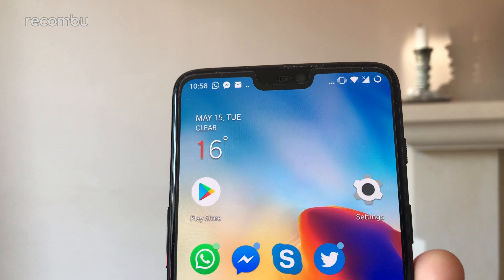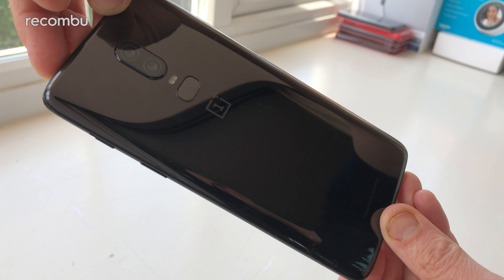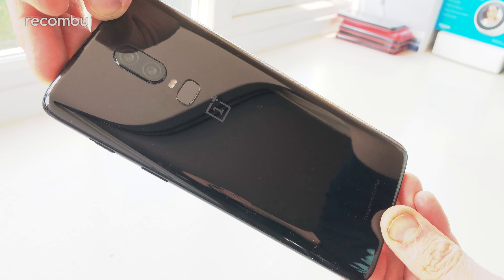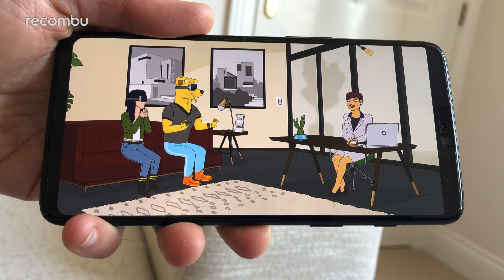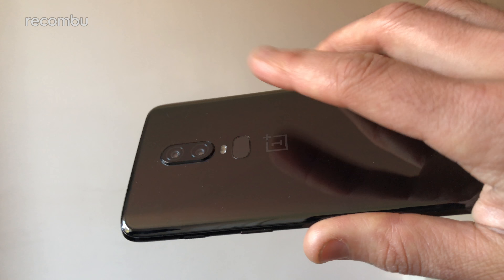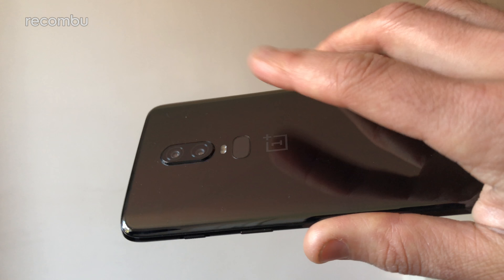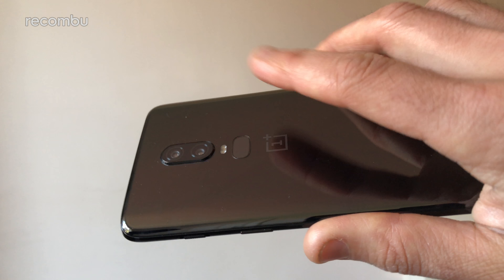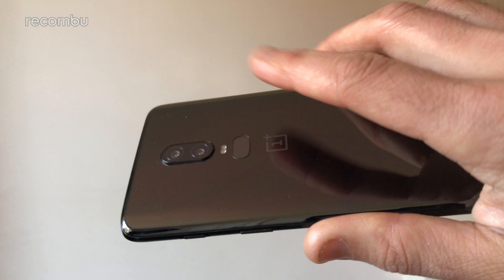OnePlus 6 Review | Two weeks with the OP6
The OnePlus 6 is bigger, but is it also better? Our full review of the OnePlus 6 follows almost two weeks of using this mighty 6.3-inch mobile as our full-time device. From performance and battery life to features and that dual-lens camera, we discuss every inch of the 2018 OnePlus flagship!

Check out our full OnePlus 6 camera review, OnePlus 6 tips and tricks guide and other features for all you need to know about the handset.